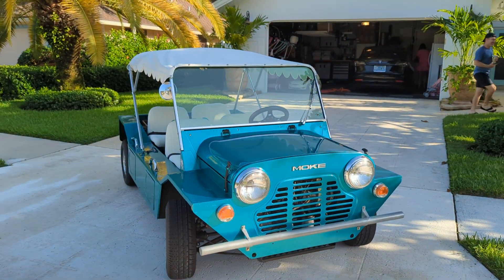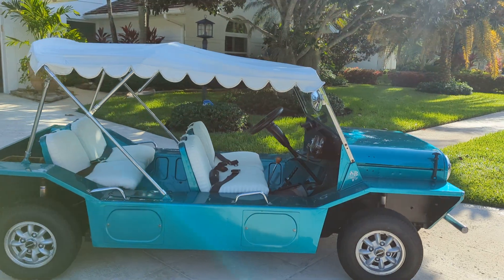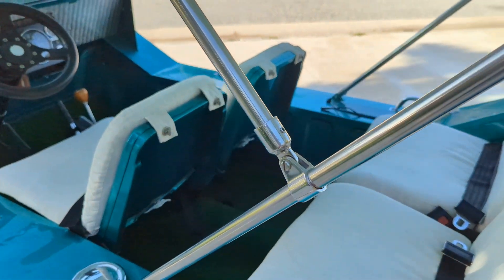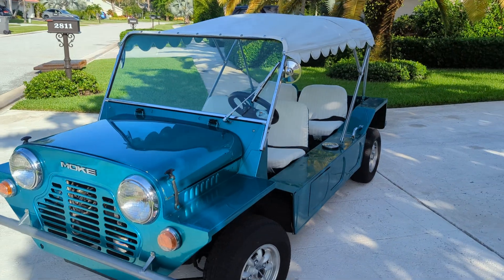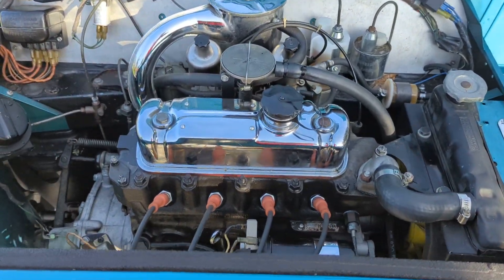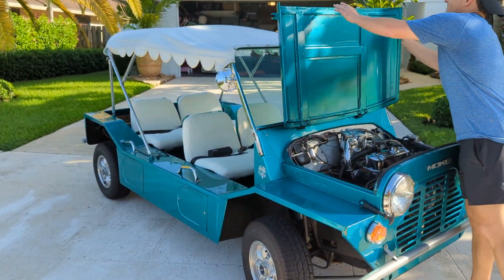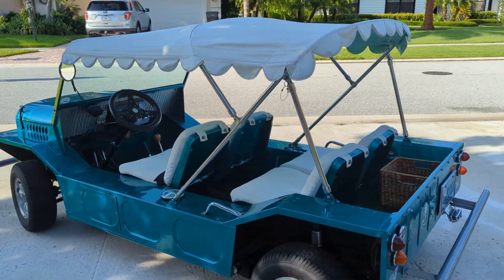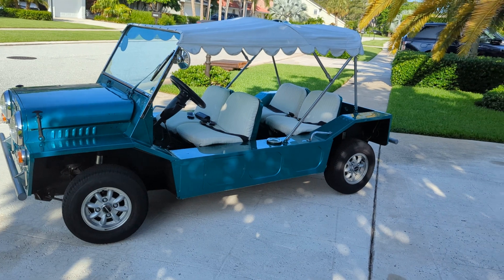moke 1966 one sweet moke 🎂